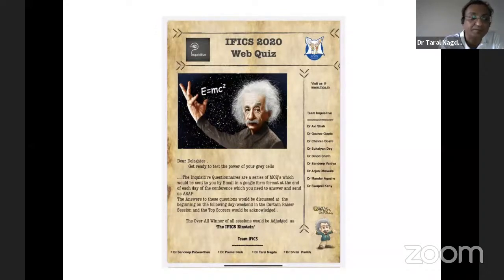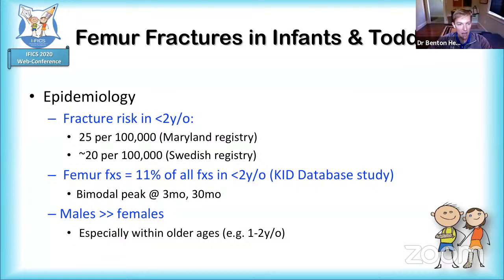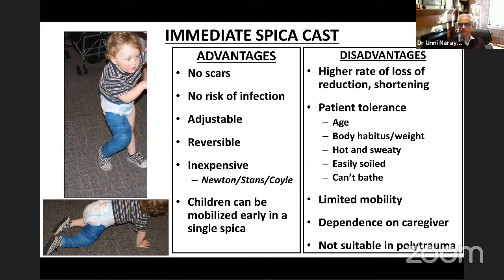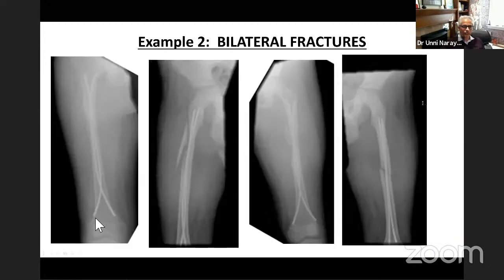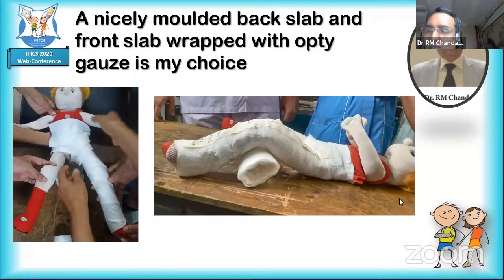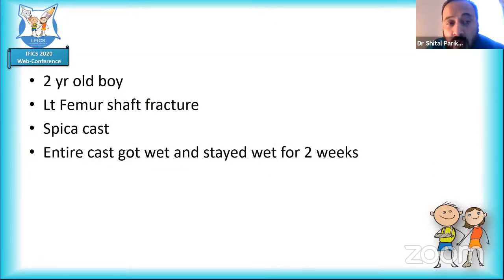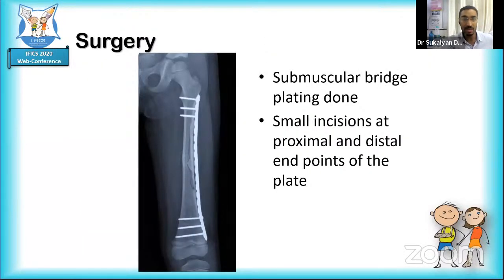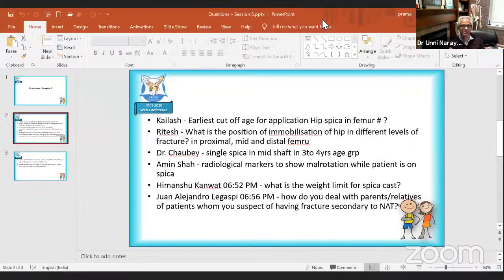FICS Session 5: Shaft Femur Fractures